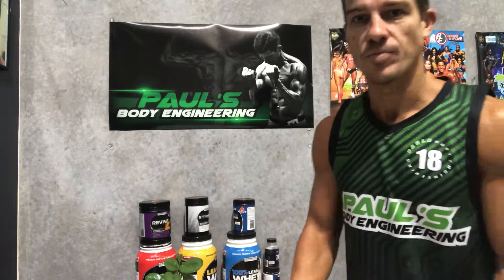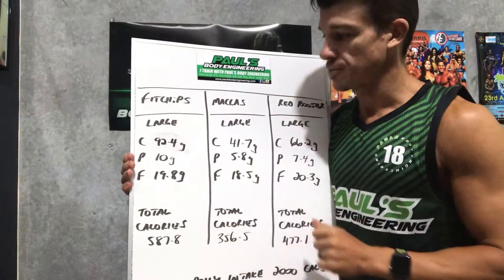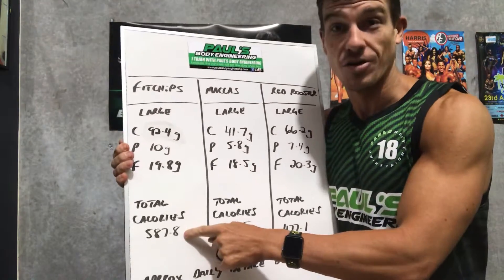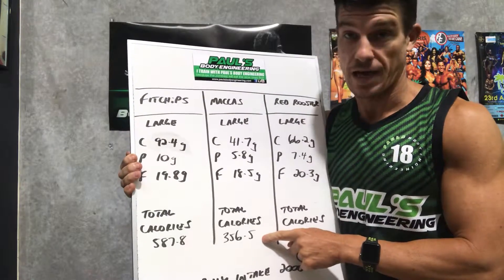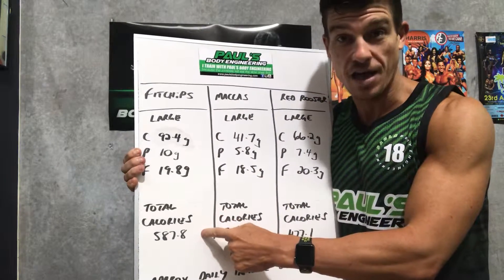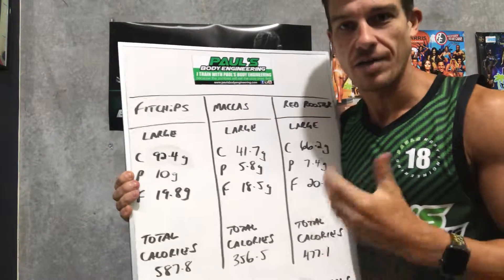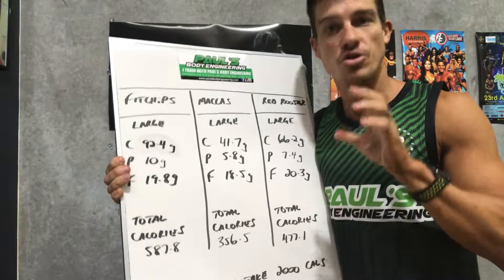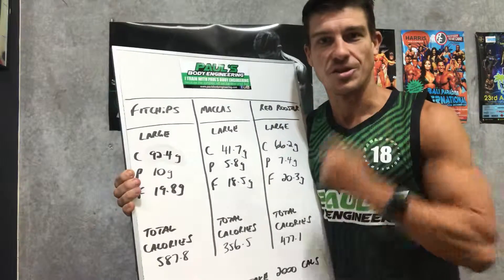FitChips review and comparison